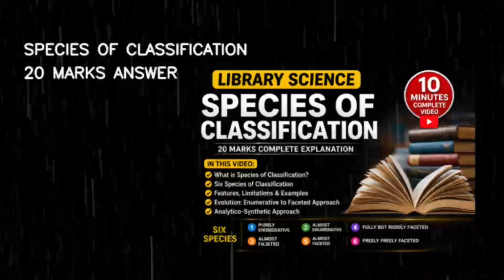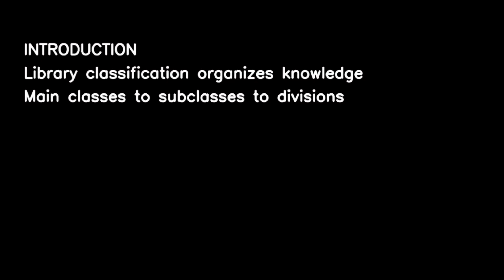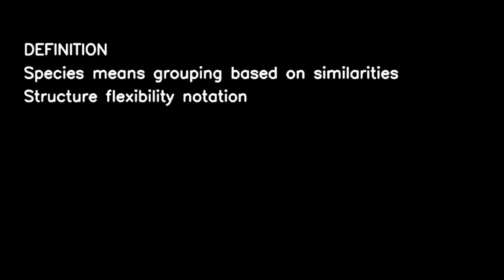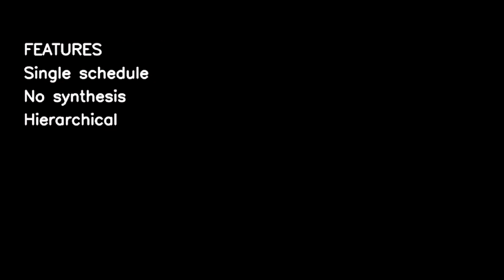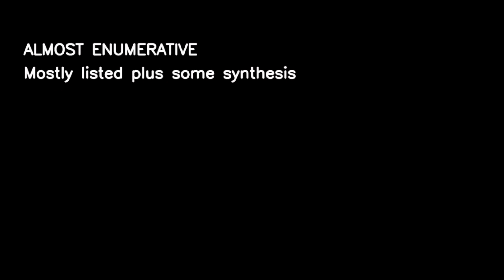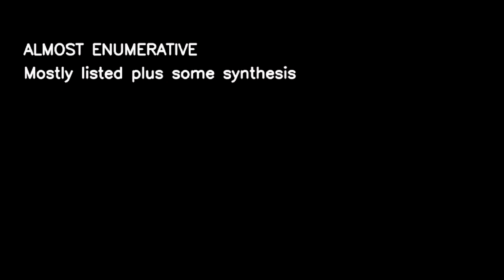👉 Species of Classification Explained | Full Marks Guaranteed | Library Science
In this video, you will learn Species of Classification in Library Science in a very clear and beginner-friendly way.

This is a complete 20 marks answer covering:
- Definition of Species of Classification
- Six Types of Classification
- Enumerative Classification
- Faceted Classification
- Features, Limitations and Examples
- Analytico-Synthetic Approach
- Evolution of Classification Systems

This video is useful for:
UGC NET Library Science
Library Science Students
Competitive Exams
Beginners in LIS

Watch till the end to understand the concept clearly and score full marks in exams.